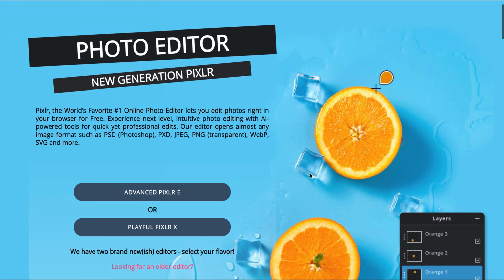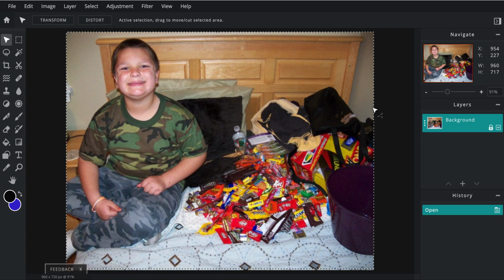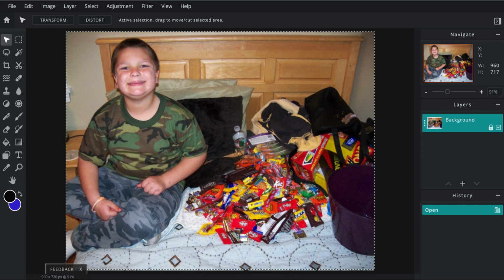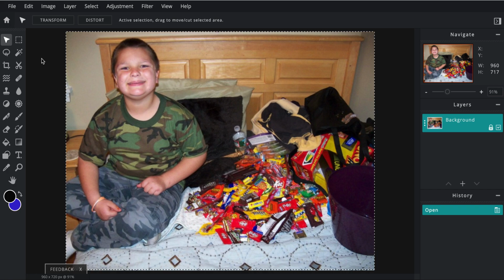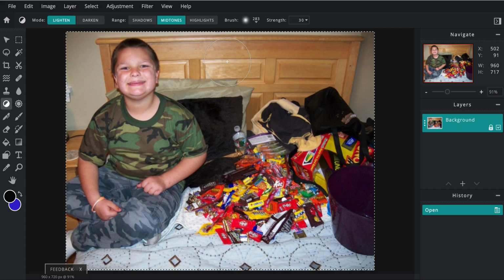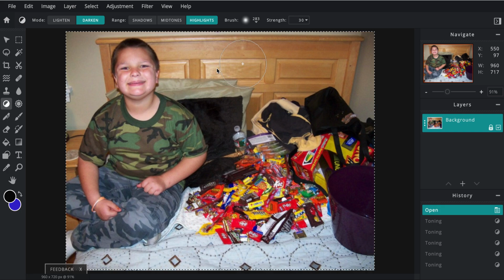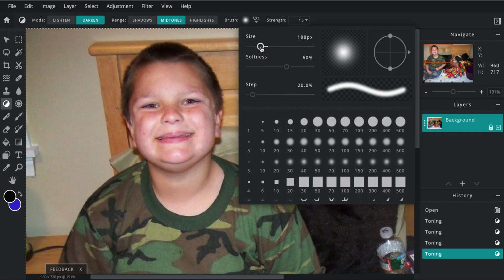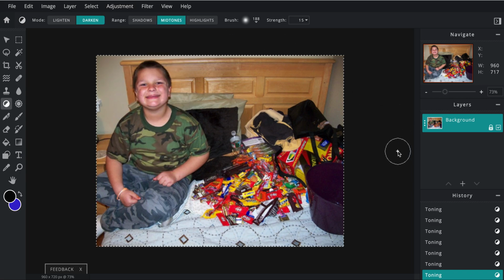PIXLR Demonstration Part 1